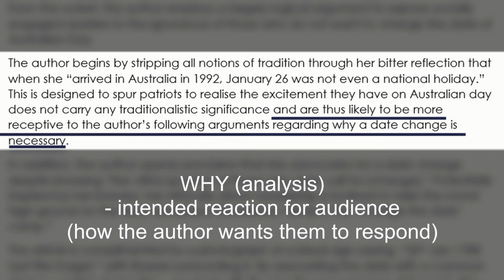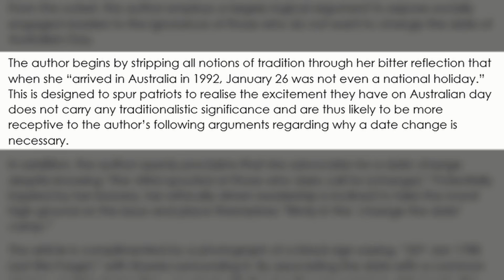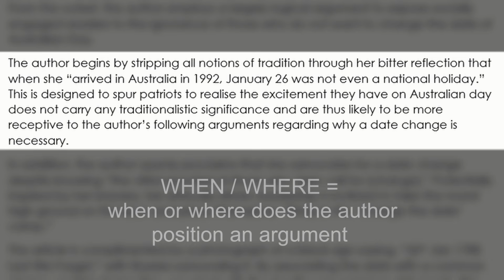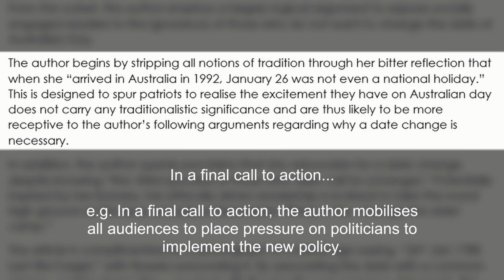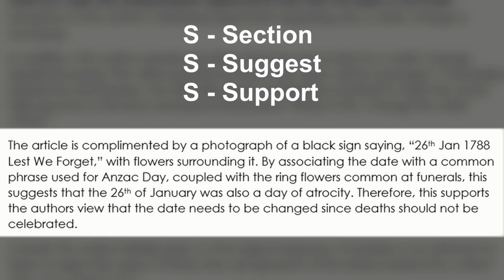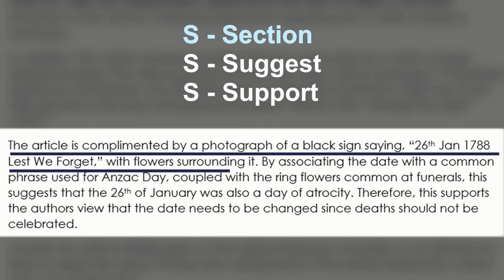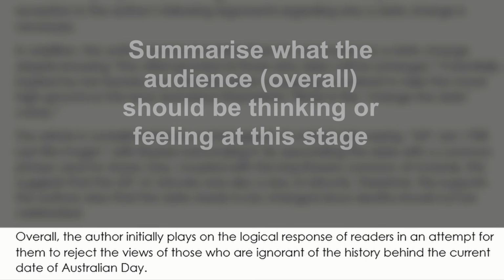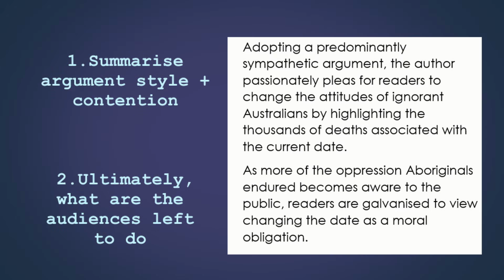How to ACE your Argument Analysis Essay (VCE English)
Here are all the resources that helped me get a 99.95 ATAR Become an Academic Weapon with my 1-1 Coaching

How to write a perfect argument analysis essay for VCE English? Here is an argument analysis structure that I used that help me achieve a raw 50 and a Premier's award in VCE English - which I hope you can find some key takeaways and replicate the structure and the results in your own writing!

*Note: I meant to say that argument analysis has the lowest % of high-scoring students (8-10) because of its difficult and unpredictable nature.

Here is the link to the essay - free essay by joining email list

    Timestamps
Why so hard: 0:00
Intro: 0:41
Need Paragraphs?: 1:07
Overall Structure: 2:03
Topic Sentence: 2:31
Evidence + Explanation: 3:45
Repeat: 8:10
Image: 8:45
Link: 10:06
Conclusion: 10:38
Summary: 11:03

    About Me
My name is Julian I graduated with a 99.95 ATAR (top 0.05% of the state) in Melbourne, Australia. The aim of this channel is to explain concepts and study tips in short, succinct videos and offer a student perspective on the important things to know. Enjoy!